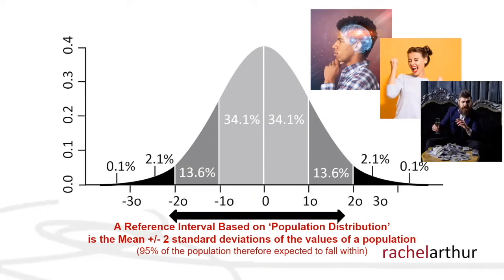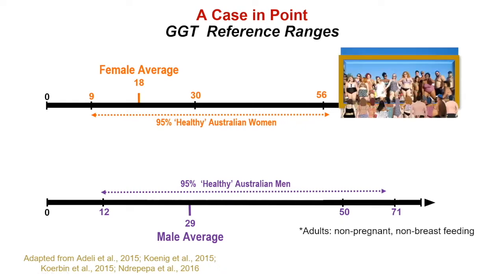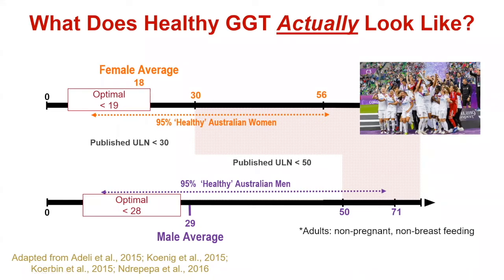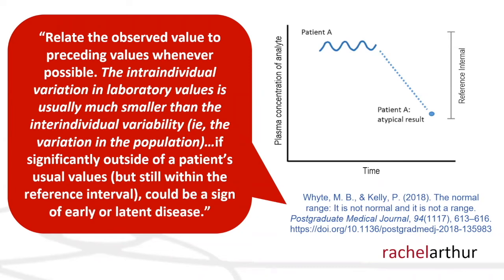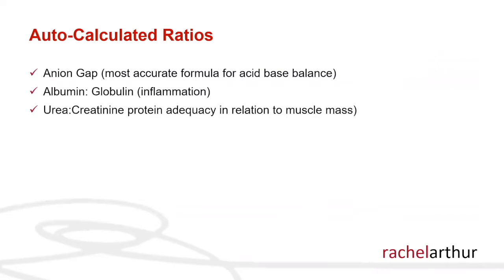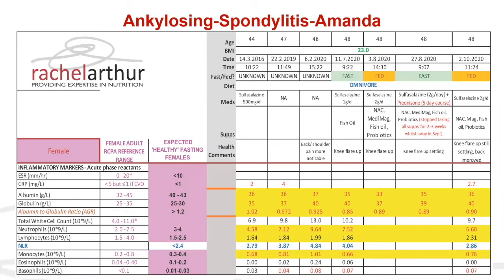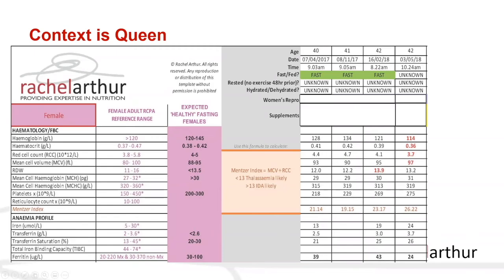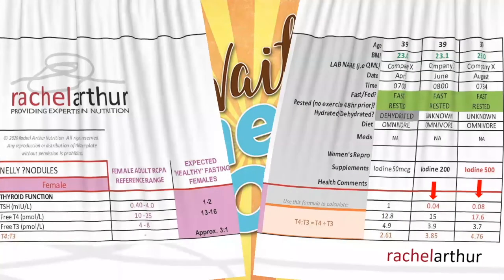Rachel Arthur's Patient Pathology Manager Overview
This 20min video is an overview of the RAN Patient Pathology Manager. This is a must-have tool for Integrative Practitioners. It retains all the results for you, including the critical contextual elements, helping you to keep more accurate records to make the most correct interpretation. It also assists you to monitor changes related to various interventions. Once you master this it will save an enormous amount of your time on your patient work-ups.